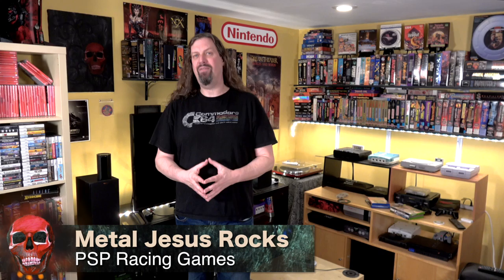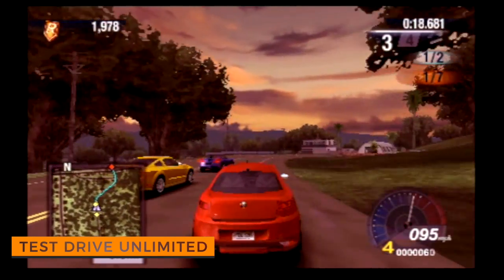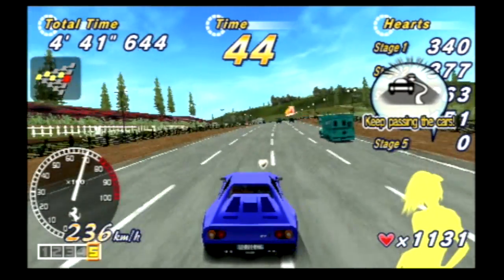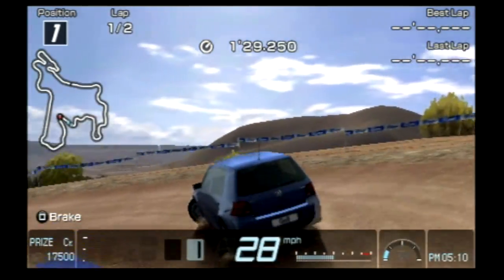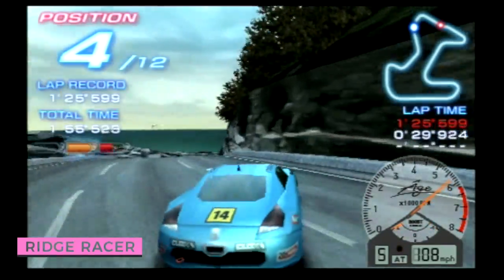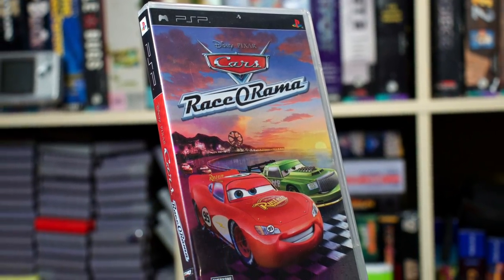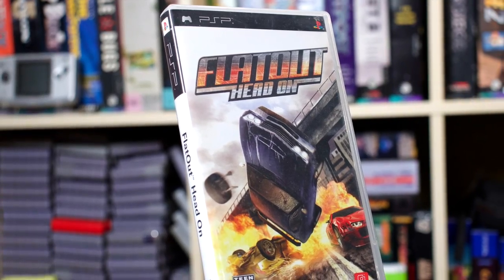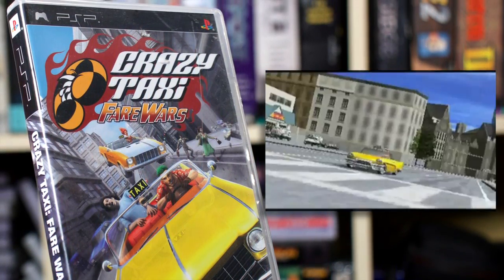35 Sony PSP Racing Games + GamePlay Footage!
Games Shown:
Wipeout Pure / Pulse
Burnout Legends
Burnout Dominator
Race Driver 2006
Gran Turismo
Outrun2006 Coast to Coast
MotorStorm Arctic Edge
Test Drive Unlimited
WRC: FIA World Rally Championship
Sega Rally Revo
Ridge Racer
Need for Speed Carbon Own the City
SBK Superbike World Championship
Midnight Club 3 DUB Edition
Midnight Club: LA Remix
Pursuit Force
Cars Race o Rama
Split/Second
Juiced 1 & 2
Flat-out : Head ON
Street Supremacy
RUSH
Three ATV Offroad games
Initial D: Street Stage
Hot Wheels: Ultimate Racing
Full Auto 2: Battlelines
Crazy Taxi: Fare Wars